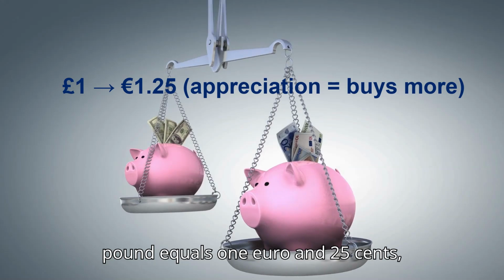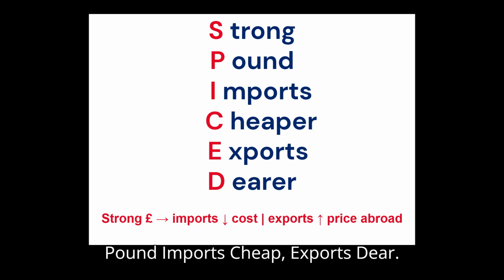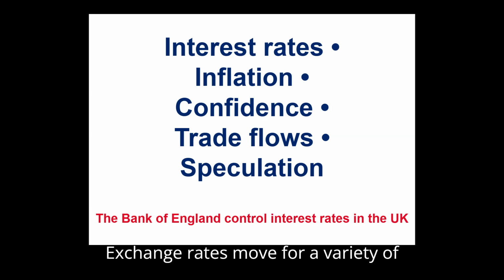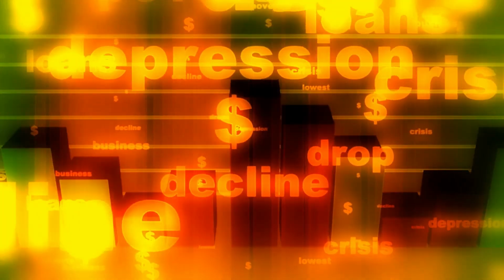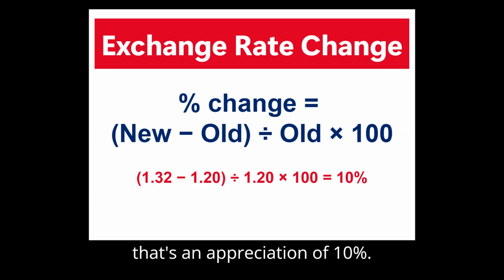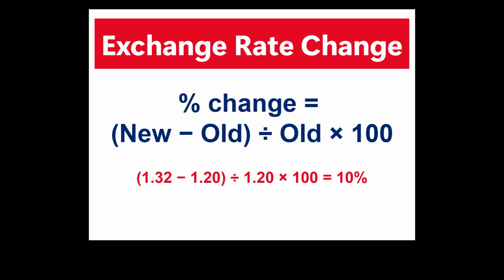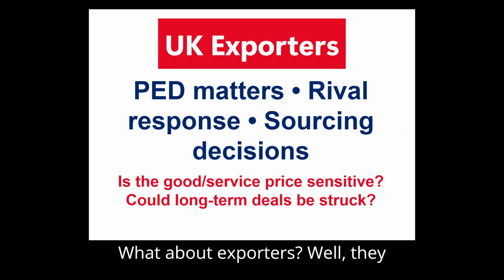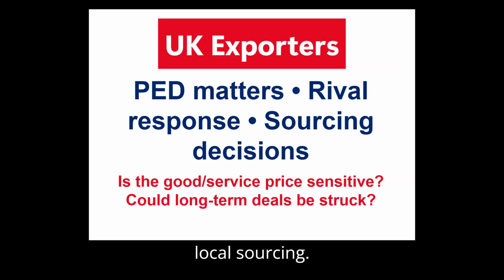Exchange Rates (Teaching Business)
A Level Business revision: Exchange Rates with concepts such as appreciation, depreciation, nominal and real, hedging and time lags explained with formulas, worked examples and exam tips.